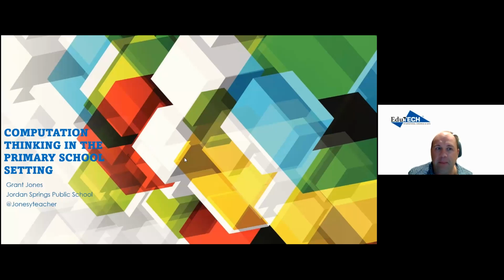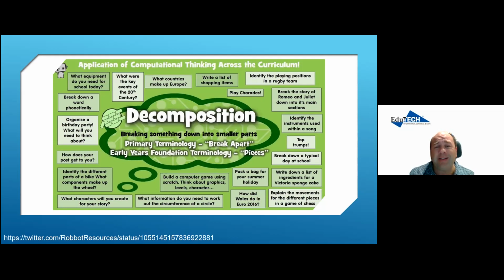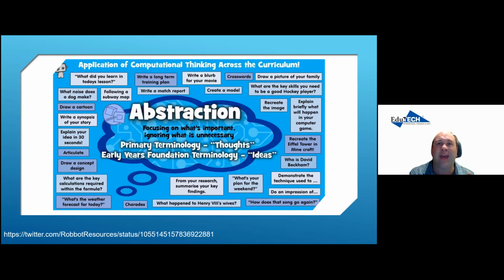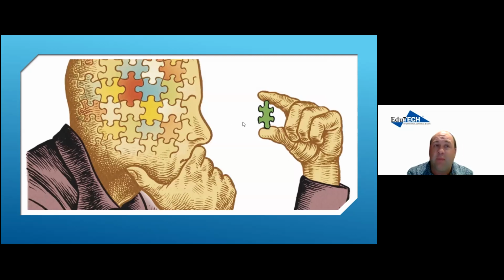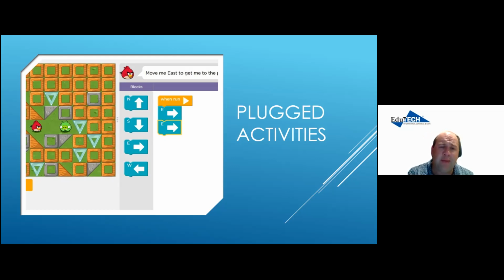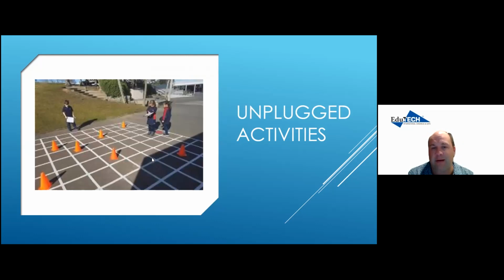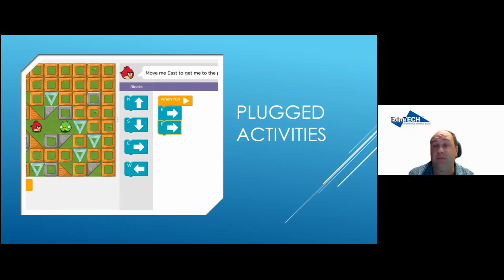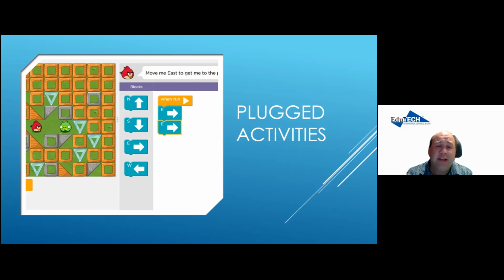Grant Jones Computational Thinking